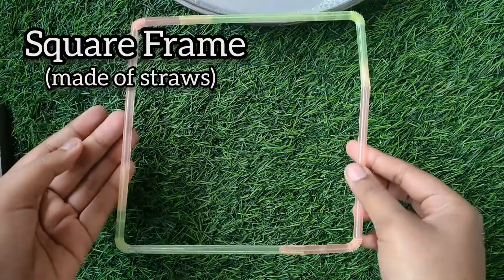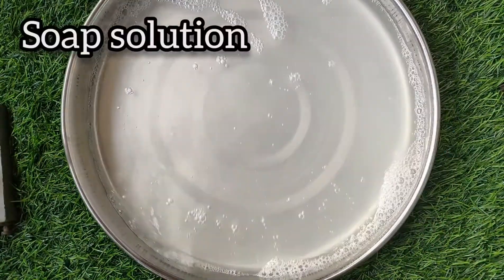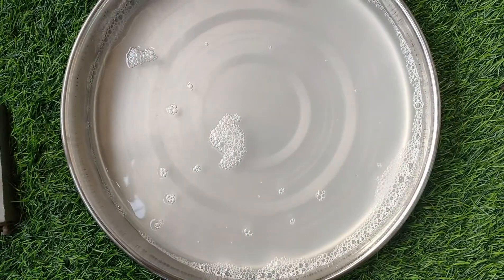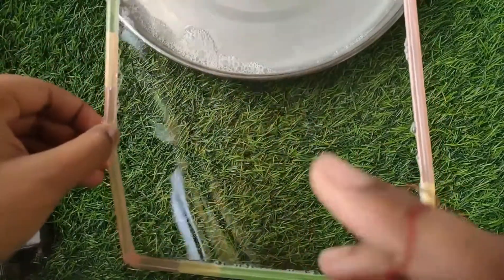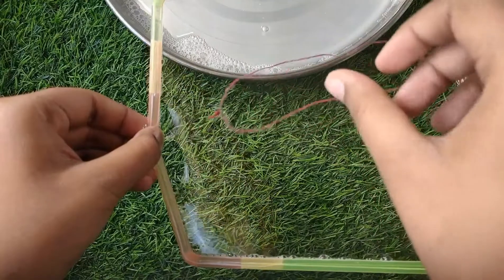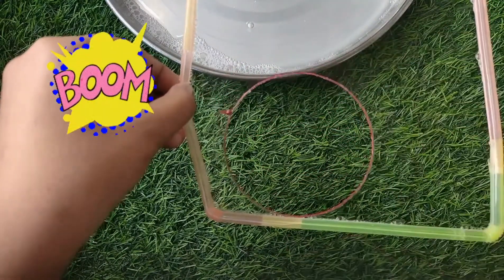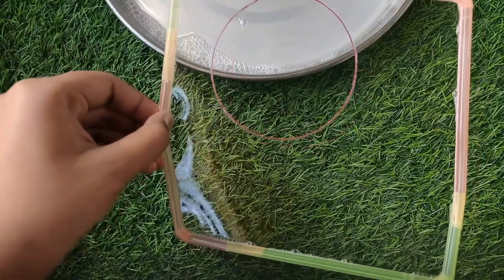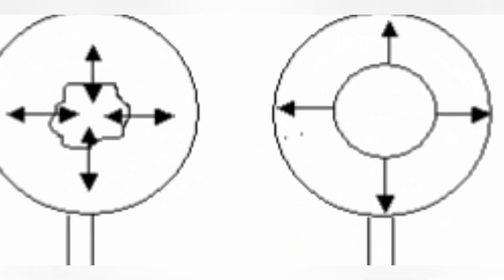Surface tension activity/project class 11,12,art integrated physics activity@foremostghost5825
Endless wet thread in soap film activity for class 11,12
Art integrated scirnce  project for class 11,12
Phsics activities class 11,12